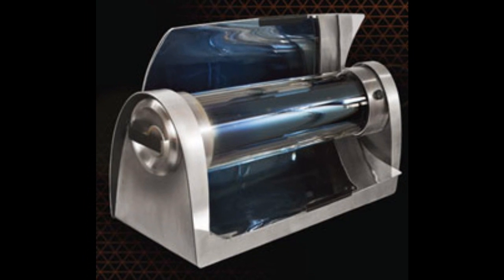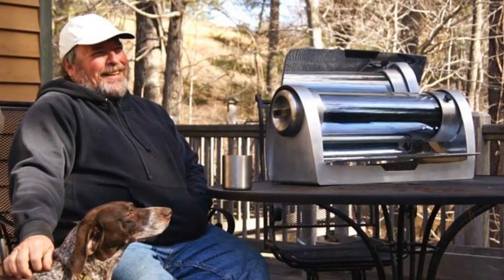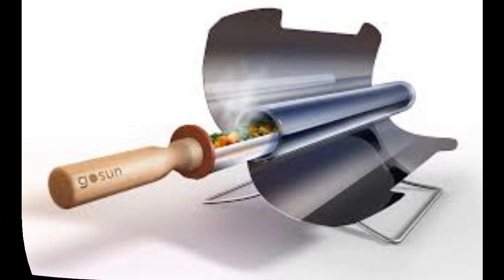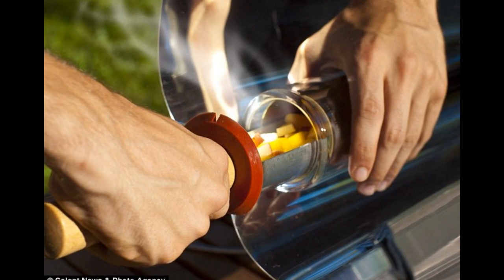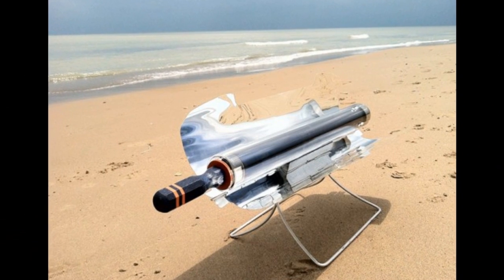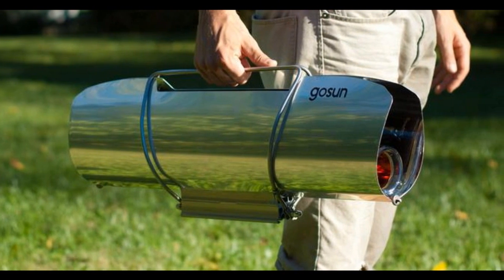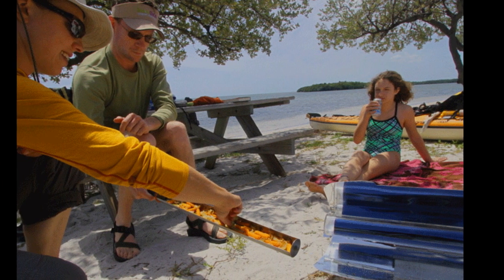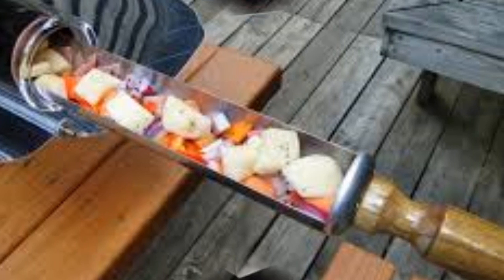Solar Oven Works on a Cloudy Day - 09-05-2015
Summer seems to have settled in. Hallelujah! And just in time for grill season is a new Kickstarter project that take outdoor cooking to another level.

It’s a solar-powered oven called GoSun Grill. More of an oven than a grill, the GoSun harnesses sunlight to charge a thermal battery that in turn heats up an airtight chamber to between 300 and 400 degrees Fahrenheit.